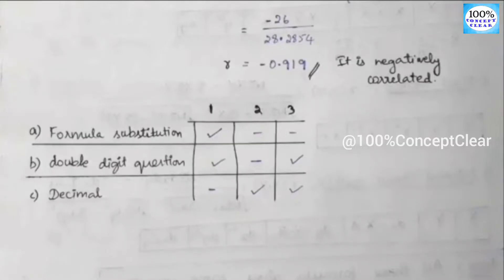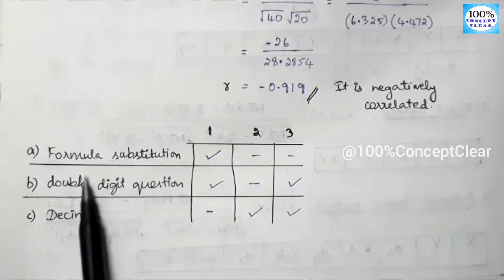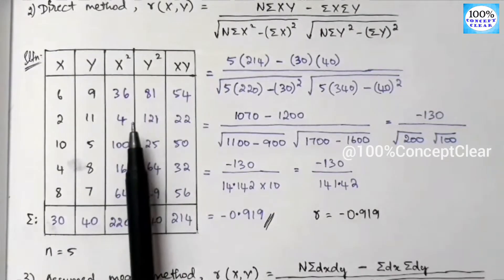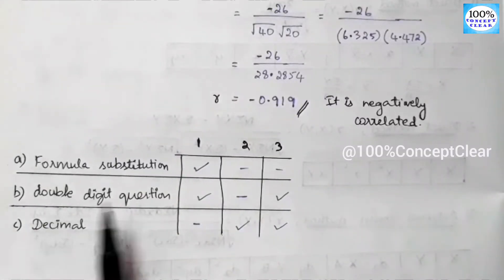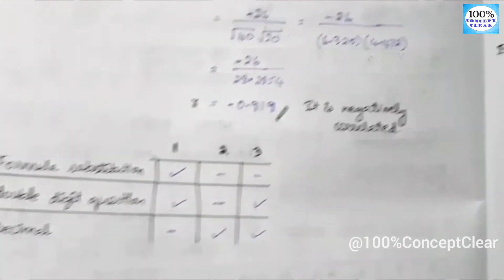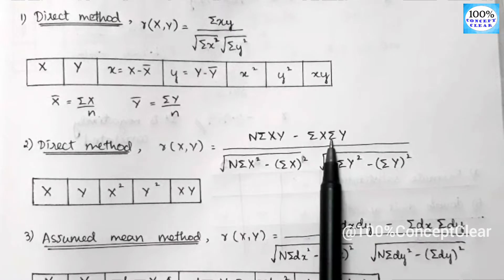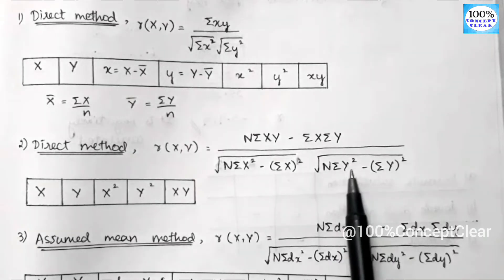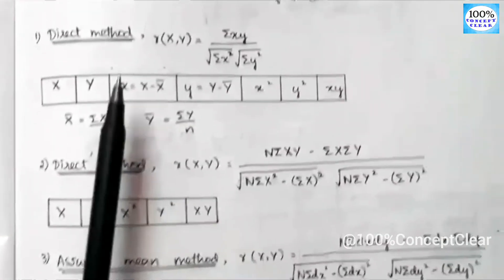(Part 3) Karl Pearson's Co-efficient of Correlation - Formula|Quantitative Research|Statistics|Tamil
Hello Everyone !!!

This video will be useful for 12th, B.com, M.com, MBA Students, who wants to learn about Karl Pearson's Co-efficient of Correlation.

Topics that are discussed in this video are 👇
1) Since there are 3 formula used to find Karl Pearson's Co-efficient of Correlation, I've discussed which formula would be preferable to use in various sums.
2) also discussed a trick to logical understand those 3 Karl Pearson's Co-efficient of Correlation formula.

Suggesting Book to read. , Buy & Try this Book. ,
Win Your Inner Battles